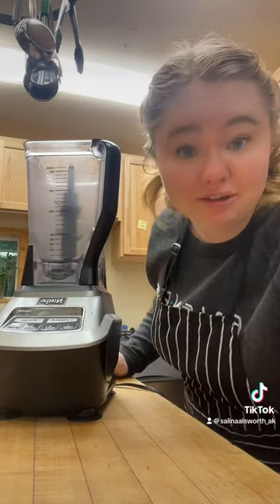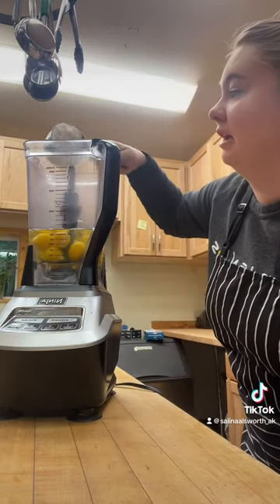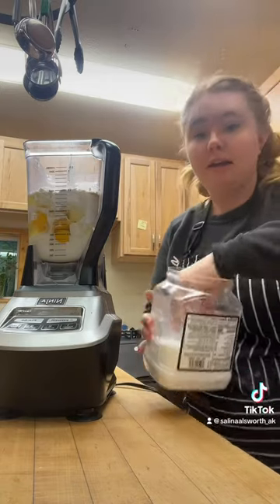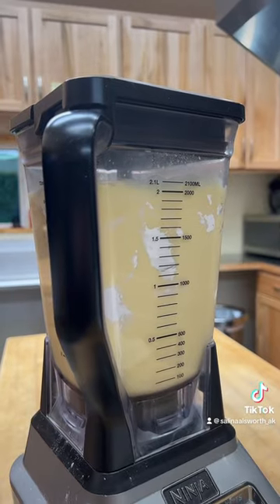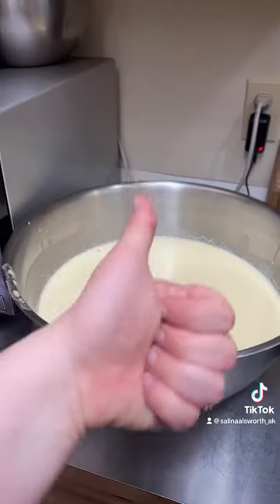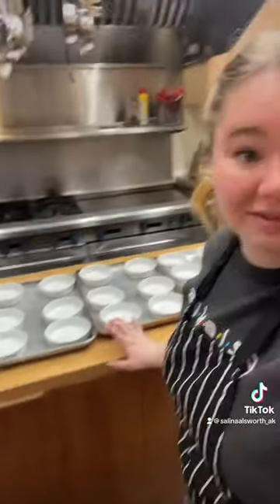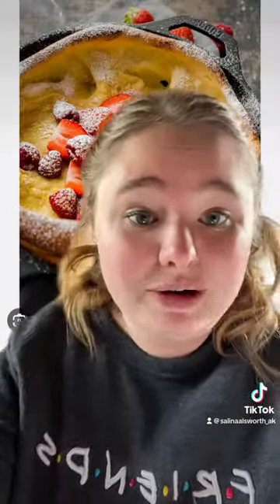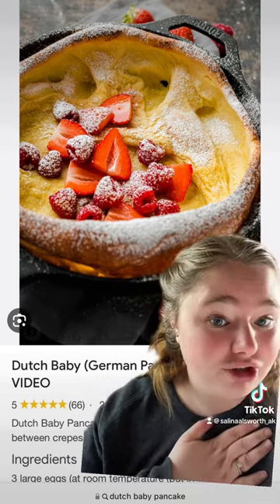Dutch Baby Pancake Recipe